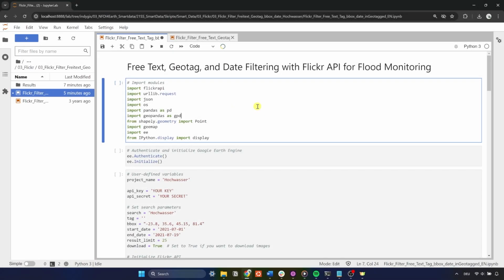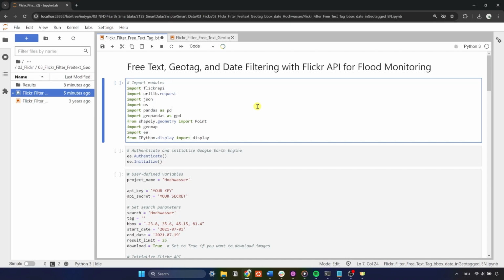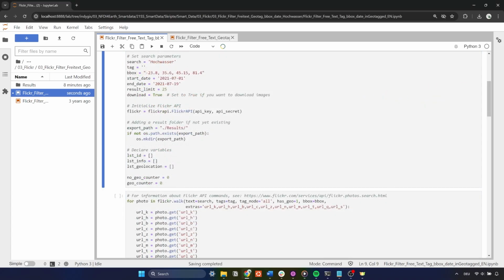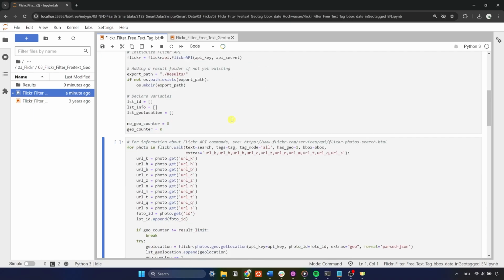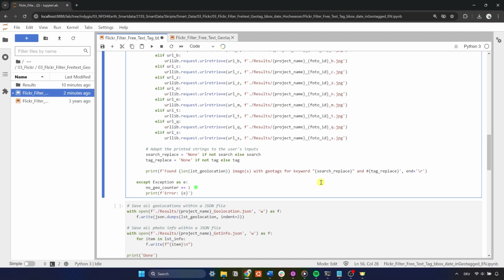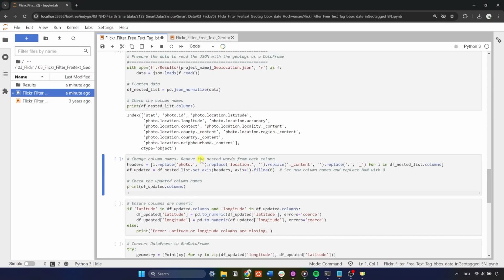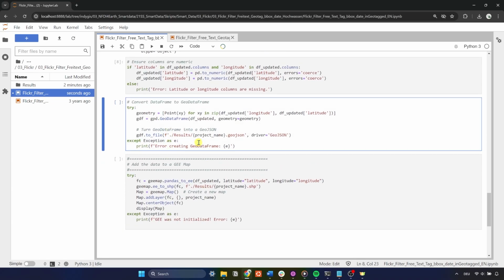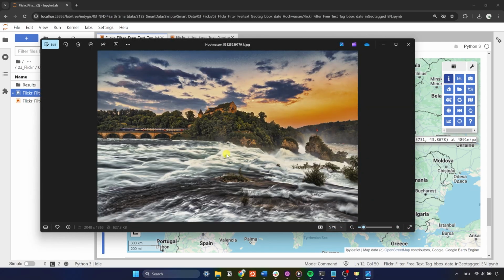Free Text, Geotag, and Date Filtering with Flickr API for Flood Monitoring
In this video, we will utilize the Flickr API for flood monitoring through free text, geotagging, and date filtering. This is the final chapter of the smart data class.